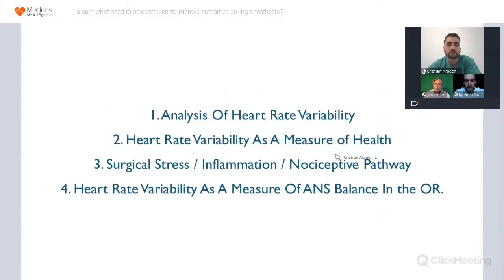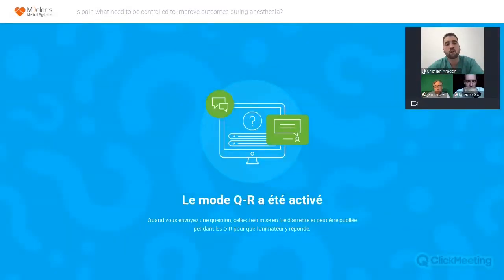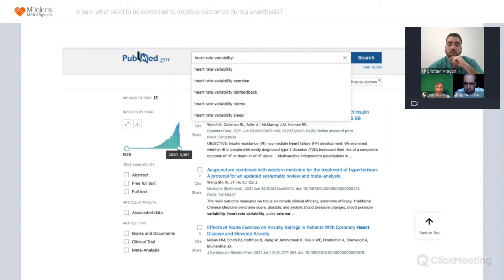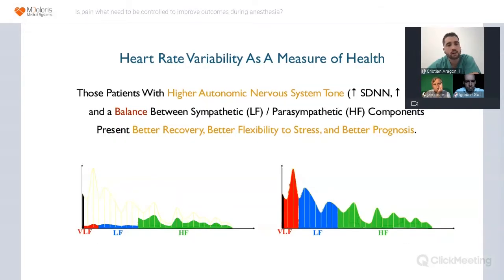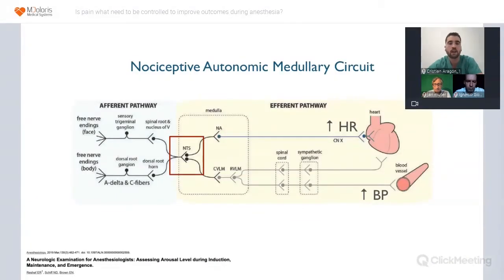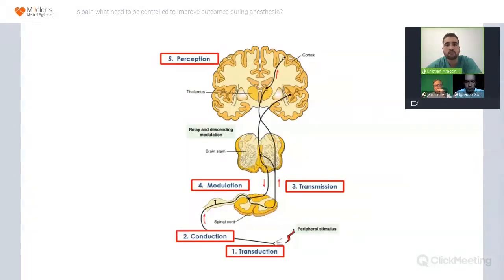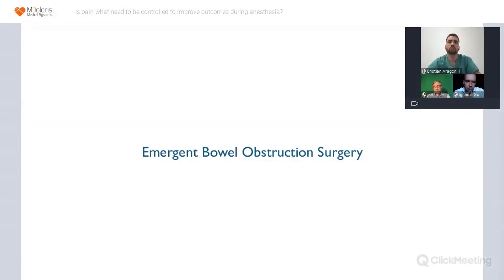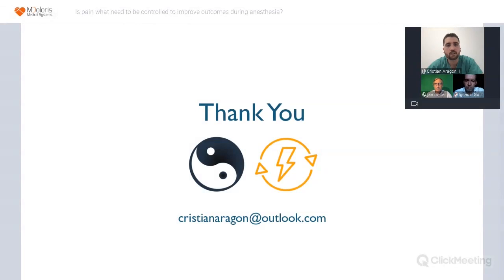HRV a vital sign to rule them all